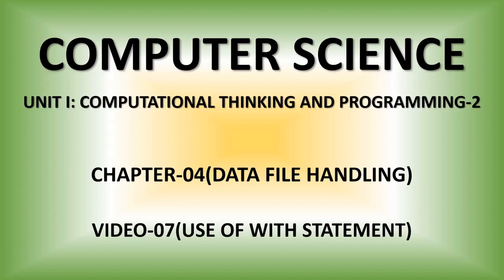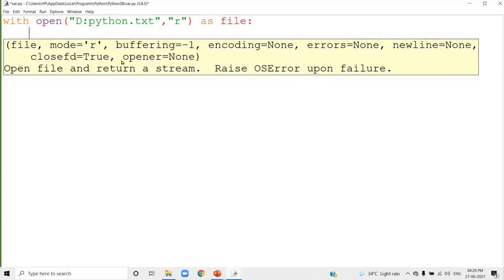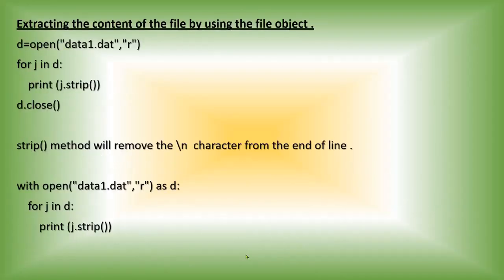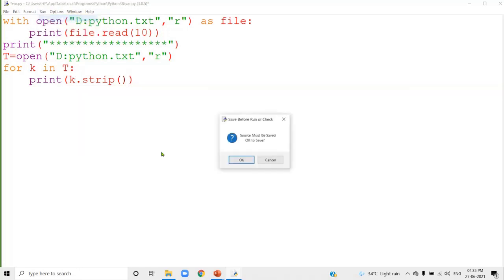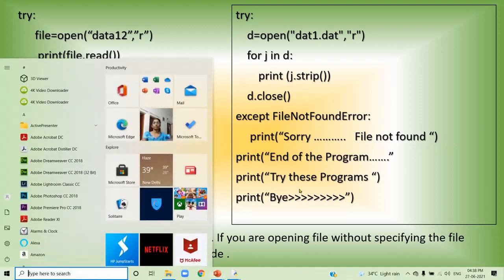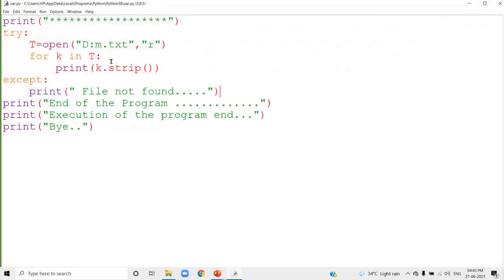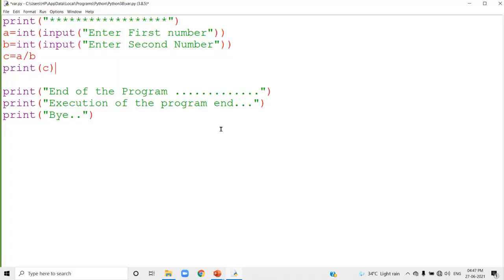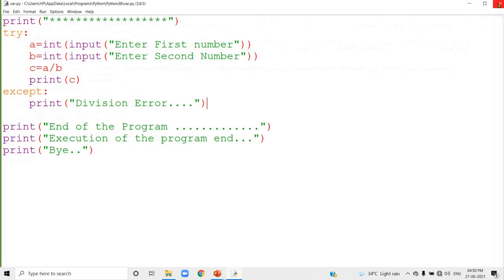CS 12 DATA FILE VIDEO 07 WITH STATEMENT